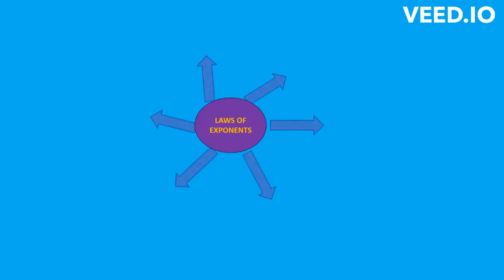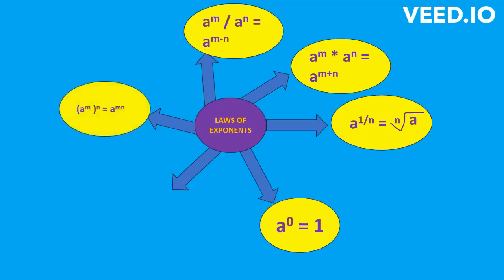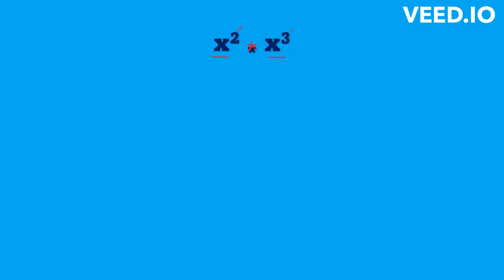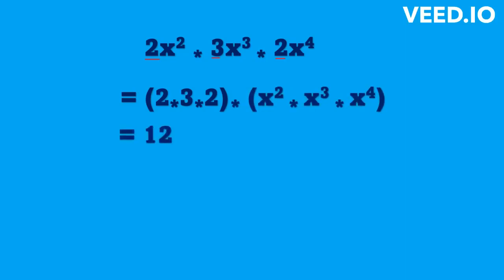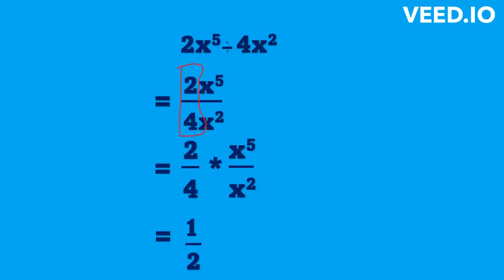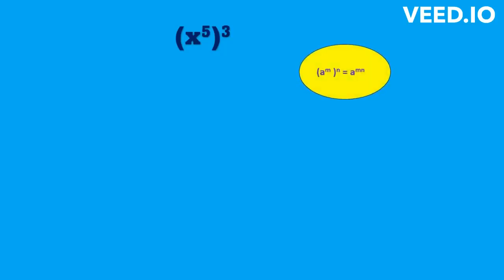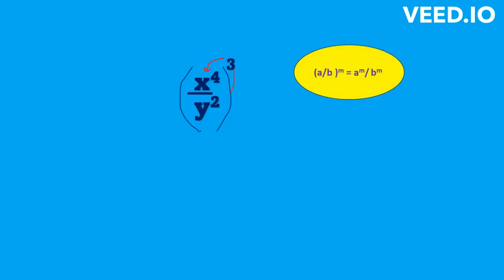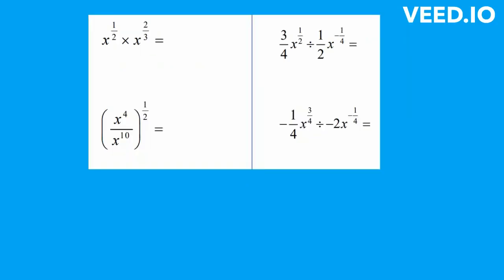Practice - Exponents in Expressions